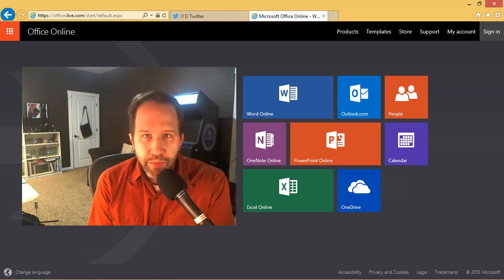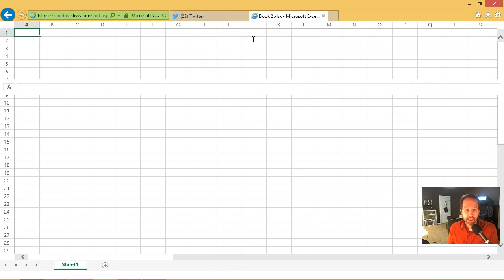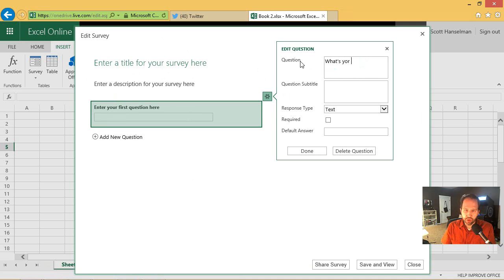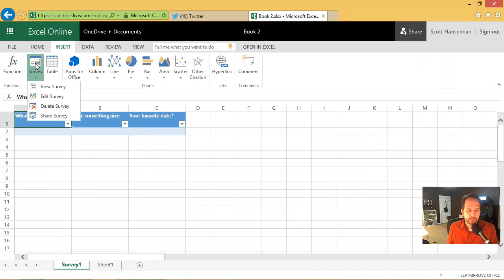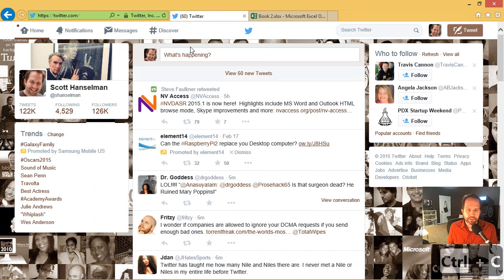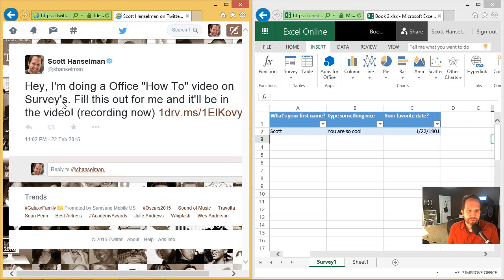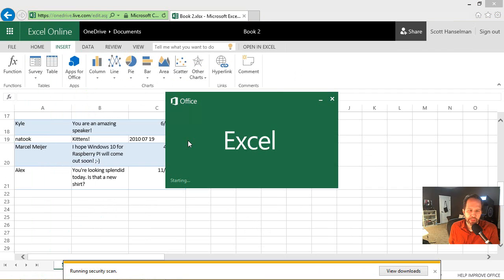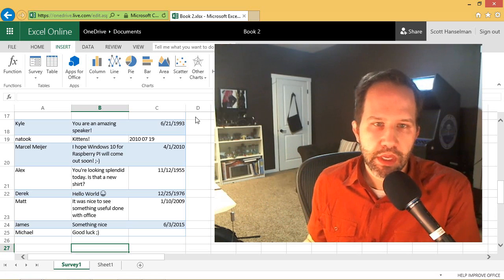How to create an online Survey using Excel and Microsoft Office Online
In this episode of "How to REALLY use Microsoft Office," we learn how to use Excel Online to create an Online Survey. This is a great way to collect data quickly. Scott even creates and collects data LIVE from his Twitter followers!